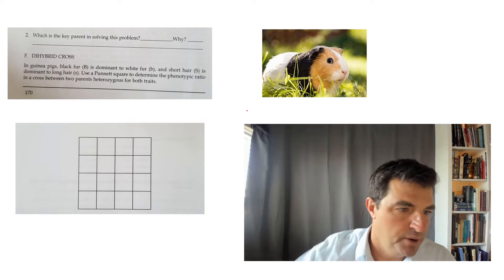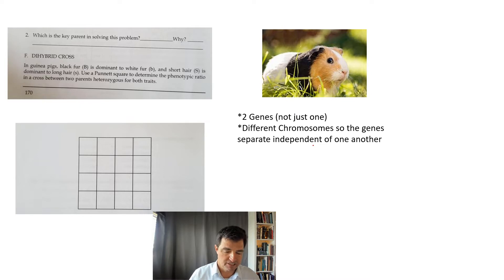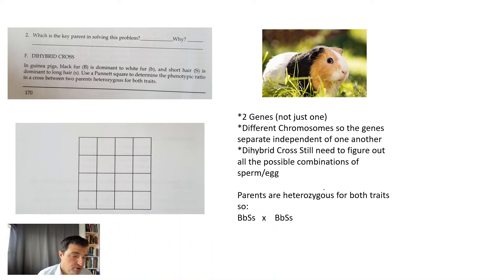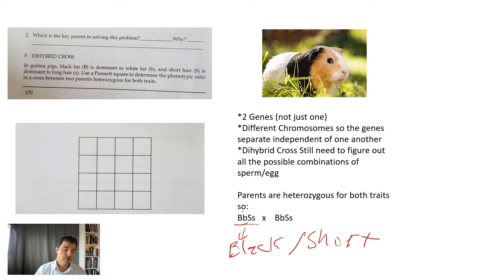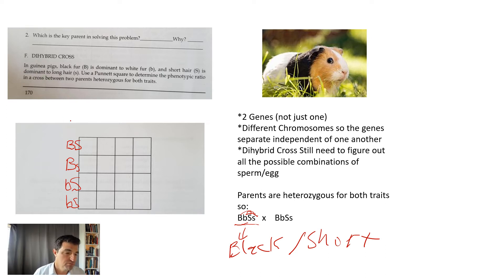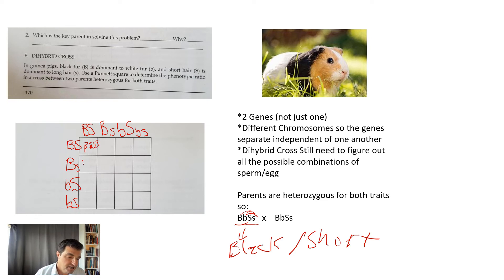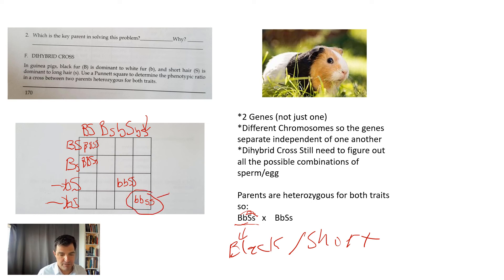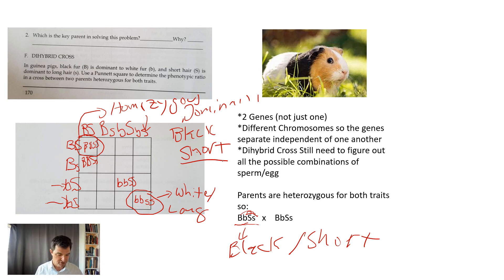dihybridcross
Biology 1 genetics lab Heterozygous dihybrid cross.